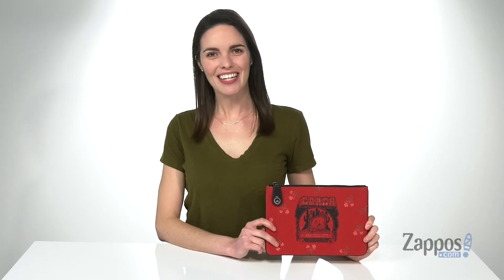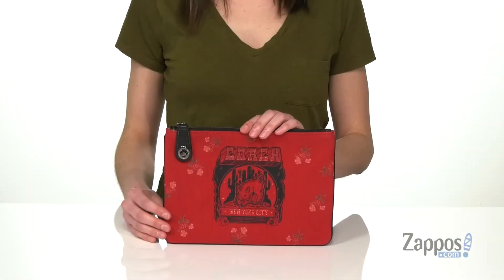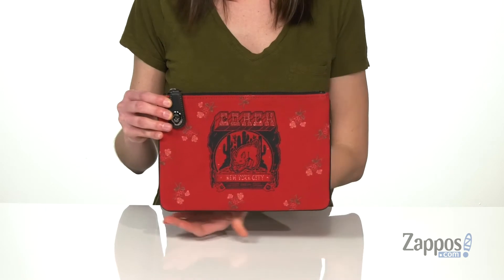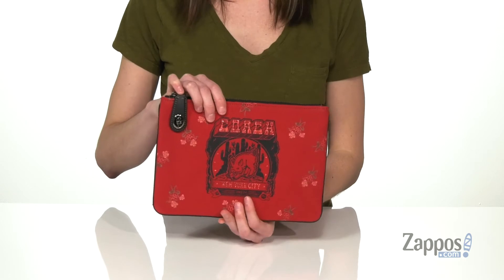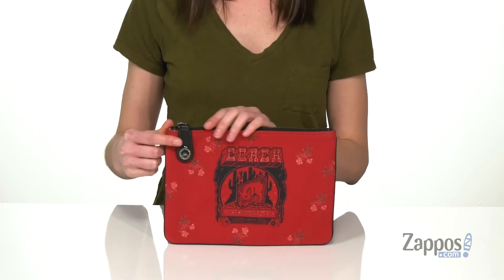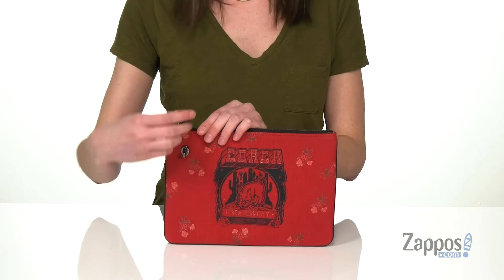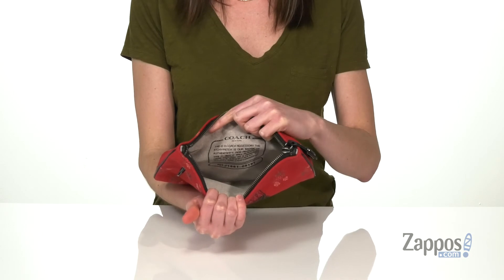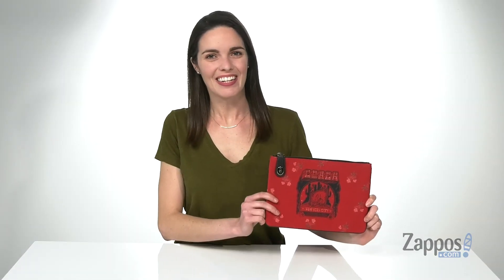COACH CNY Pig Motif Canvas Pouch SKU: 9445371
Bask in prosperity with this canvas COACH&reg; CNY Pig Motif Canvas Pouch.
Zip closure turn-lock buckle security feature.
Open-space interior.
Imported.